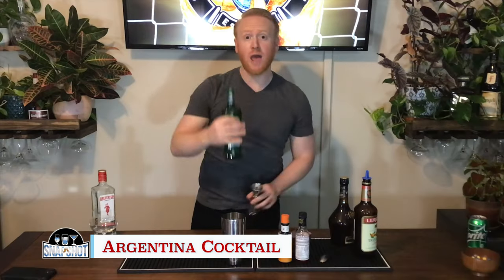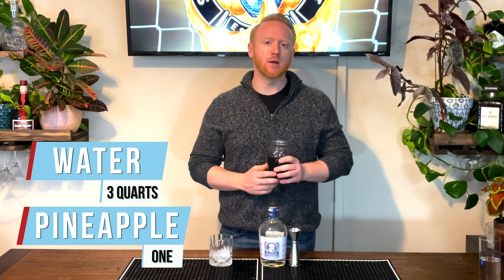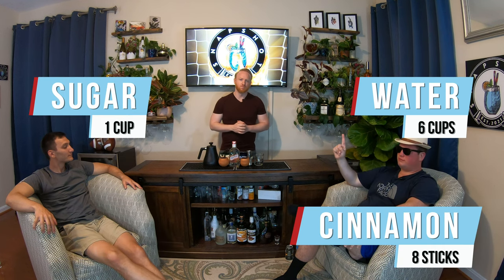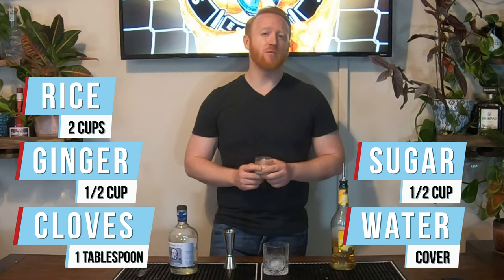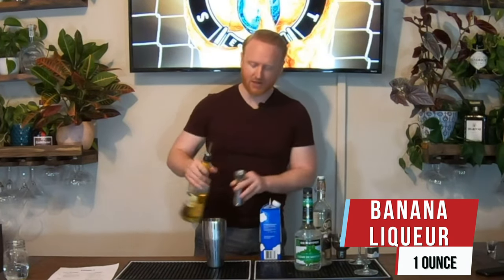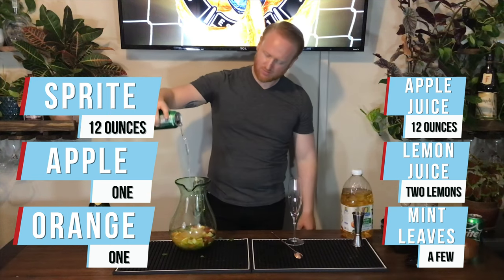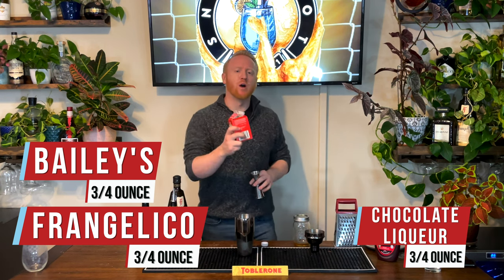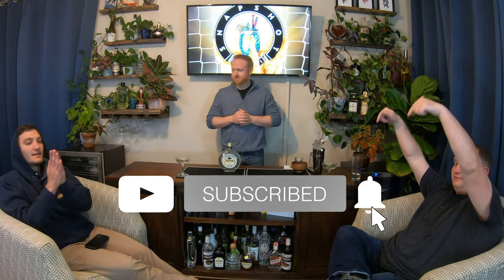How to Make ALL 32 World Cup Cocktails (w/ Ratings!)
0:00 Argentina's World Cup Cocktails: Argentina Cocktail
0:36 Australia: Death Flip
1:35 Belgium: Black Russian
2:01 Brazil: Caipirinha
2:47 Cameroon: Folere
3:37 Canada: Blueberry Maple Gimlet
4:31 Costa Rica: Jaguar Colada
4:57 Croatia: Monastery
5:34 Denmark: Copenhagen Cocktail
6:11 Ecuador: Canelazo
6:37 England: Bramble
7:16 France: Blood Orange Moon
7:53 Germany: Rum Lemon Isobar
8:40 Ghana: Playing Fair
9:35 Iran: Iranian Sekanjebin
10:25 Japan: Samurai
10:54 Mexico: El Coco Carlos
11:40 Morocco: Moroccopolitan
12:12 Netherlands: Dutch Velvet
12:52 Poland: Spiced Apple Fizz
13:26 Portugal: Poncha
14:16 Qatar: Qahwa Helw
14:59 Saudi Arabia: Saudi Champagne
15:37 Senegal: Jus de Bissap
16:29 Serbia: Vruca Rakija
17:04 South Korea: Mango Melona Soju Cocktail
17:23 Spain: Asiatico 43
18:06 Switzerland: Toblerone
18:52 Tunisia: Citronnade
19:40 Uruguay: Uruguayan Clericot
20:10 USA: Brass Monkey
20:47 Wales: Welsh Dragon

The World Cup is about more than just soccer, football, or futbol, it is a blending of nations and cultures from across the globe (yes, globe). Cuisine is the foundation of many cultures and, for some, drink is a staple of their cultural cuisine. These cocktails from 32 different nations serve as just a small snapshot into the cultures coming together for the World Cup in Qatar.

In Qatar, coffee is perhaps the most popular drink. Coffee is served in small cups, sweetened with sugar or served with dates. Karak Chair, black tea infused with crushed cardamom and sweetened with evaporated milk, is also popular. On special occasions a sweet coffee known as qahwa helw is served. It is a bright orange infusion of saffron, cardamom and sugar.

The English Bramble feels like a century-old classic cocktail, and the United States' Brass Monkey is allegedly named after a World War 2 spy.

Many people fail to recognize that Iranians are renowned for their hospitality. If you visit an Iranian house on a hot summer day, you will most likely be served a cold sugary drink (sharbat) of some variety (sour cherry, key lime, quince, etc). One such summer drink is sharbat Sekahnjebin (or serkeh-angabin, literally translated "vinegar syrup"). The prepared syrup in poured into a tall glass, topped with ice water and grated cucumbers, and garnished with fresh mint. Sekhanjebin syrup is also used as a dip for young leaves of romaine lettuce for nibbling at backyard parties and picnics.

Then there's the Disney cocktail for Wales, the Welsh Dragon born at the Rose & Crown British-style pub at EPCOT. Or Belgium's Black Russian, created in the late 1940s by bartender Gustave Tops at the Hotel Metropole in Brussels.

Of course there is Spain's Asiatico 43, which dates back to the 1940s, when it was prepared by Pedro Conesa Ortega in his bar at Albujón in Cartagena, the "Pedrín" bar. Asiático is an alcoholic drink made out of coffee, it is typical from the Spanish city of Cartagena and very representative of the cuisine of the Campo de Cartagena. The Asiatico 43 was popular among fishermen who used to carry with them poor quality coffee (known as " recuelo"), brandy and milk, which helped them keep warm and clear during the fishing time.

Poland's Spiced Apple Fizz uses a local spirit, Żubrówka bison grass vodka, which has been distilled in Poland since the 16th century. The name comes from the bison herds (known as Zubr) that graze the grass in Poland’s Bialowieza forest, and over the years it became a favorite drink of Polish royalty. The decidedly not-neutral vodka contains flavors of almond, vanilla, coconut and fresh cut grass, and is often consumed neat or mixed with club soda or apple juice.

Croatia's Monastery and Serbia's Vruca Rakija both utilize rakija, a vast category of fruit brandies popular in Eastern Europe and the Balkans. These spirits feature many different fruits and go by many different names, but one such example is slivovitz, a clear plum brandy.

When pomegranates come into season in Marrakesh, there will be a cart on every street corner selling the delicious flesh-covered seeds, which inspired our Moroccopolitan cocktail. And in Cameroon, Folere sellers come to you with the ultimate thirst quencher. Sweet with a little tang and typically served chilled .You find vendors mostly in busy markets, bus stops and little stands between towns. Just like the lemonade stand, there is a folere stand.

While alcohol consumption, importation, brewing and selling is completely banned in Saudi Arabia and there is no way that you can get hold of alcohol in Saudi Arabia, they are still incuded in the World Cup of cocktails.

South Korea offers a gem with one of the best rated cocktails from the World Cup, mixing Melona, a Korean fruit-flavoured ice cream bar known for its original melon flavour and its distinctive rectangular shape, and Soju a Korean rice-based distilled alcohol sold in distinctive green bottles.

Yet nothing compares to Switzerland's fairy-tale candy bar cocktail, the Toblerone.